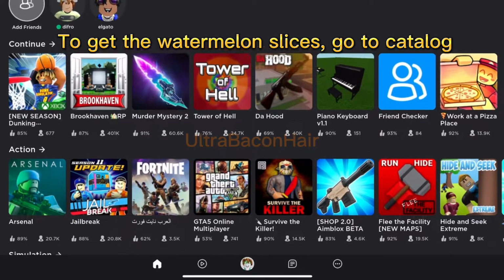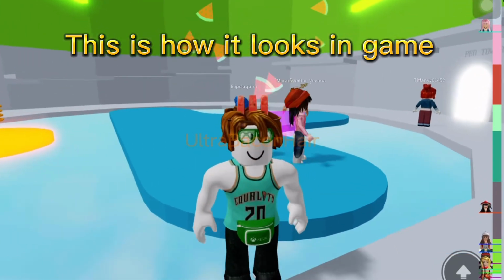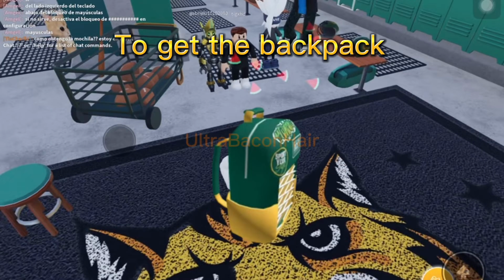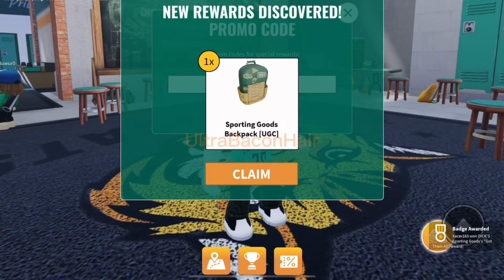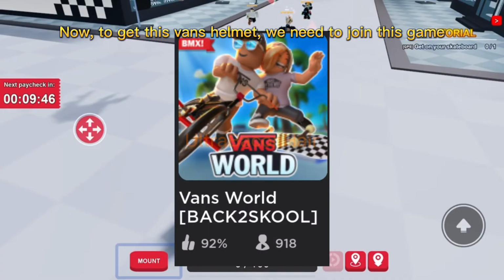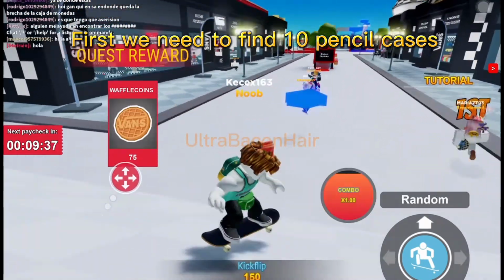How to get the watermelon slices, Sporting Goods backpack and vans helmet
Hi guys, in this video i will teach you how to get the watermelon slices, sporting goods backpack and the vans helmet.

Timestamps
0:00 Intro
0:06 How to get the watermelon slices
0:40 How to get the Backpack
1:28 How to get the vans helmet
5:17 Goodbye